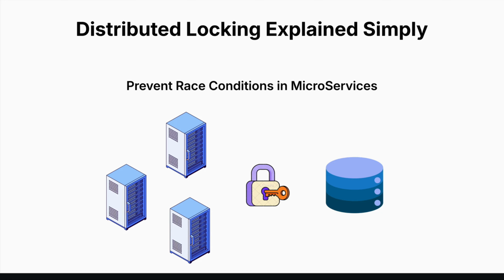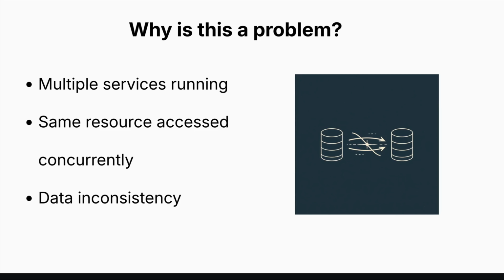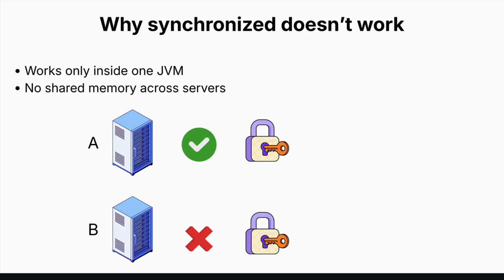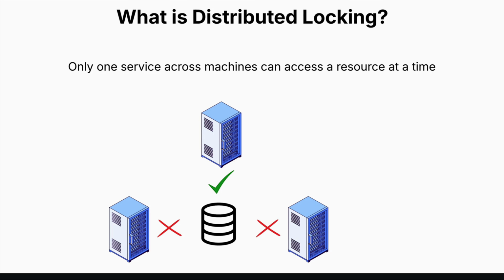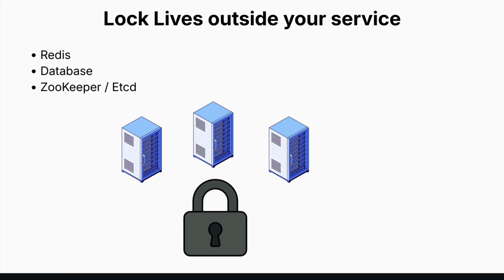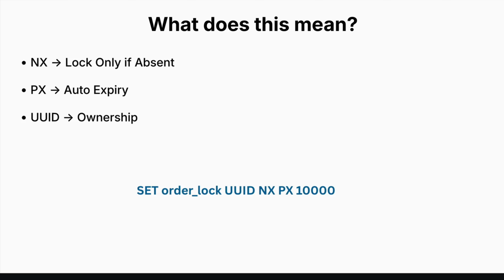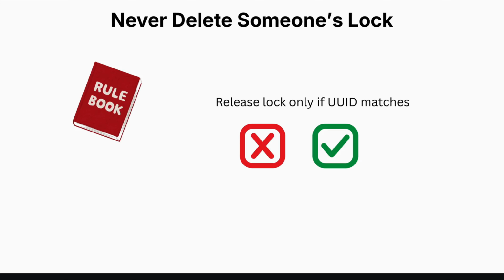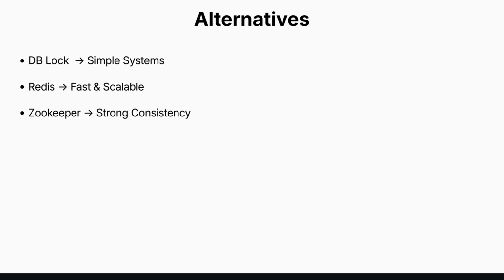Distributed Locking Explained Simply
What is distributed locking?

At a high level, distributed locking is a way for many machines or processes to agree that only one of them can do a specific thing at a time, even though they’re not on the same computer.

Now let’s map that to AI.

Distributed locking in AI terms 🧠

Imagine you have multiple AI agents or workers running in parallel (very common in modern AI systems). They might be:

Training models

Updating shared weights

Writing to the same memory, database, or vector store

Calling the same expensive tool or API

Modifying a shared environment (like a simulator or game world)

A distributed lock is the mechanism that says:

“Hey, only ONE of you can touch this shared thing right now. Everyone else, wait your turn.”

Simple AI analogy 🤖

Think of a group of AI agents as students working on a shared whiteboard.

Without a lock → everyone writes at once → chaos

With a distributed lock →

One agent holds the marker

Others wait

When finished, the marker is passed on

The marker is the lock.

Concrete AI examples
1. Model training

Multiple training workers might try to:

Save checkpoints

Update a global model state

🔒 Lock ensures:

Only one worker writes the checkpoint at a time

No corrupted model files

2. Reinforcement learning (multi-agent)

Agents interact with a shared environment.

🔒 Lock ensures:

Environment state updates happen in a consistent order

Rewards and transitions don’t get mixed up

3. LLM tool use

Multiple LLM instances try to:

Update the same memory store

Write embeddings to the same index

🔒 Lock ensures:

No duplicate or partial writes

Memory stays consistent

4. AI pipelines & orchestration

In systems like:

Distributed inference

Batch data preprocessing

Hyperparameter search

🔒 Lock ensures:

Only one job claims a resource (GPU, dataset shard, cache entry)

How it usually works (conceptually)

An AI worker requests a lock

A lock service (like Redis, ZooKeeper, etc.) decides:

If free → grant it

If taken → make the worker wait or retry

Worker does the critical task

Worker releases the lock

From an AI perspective, this is about coordination and consistency, not intelligence.

Why AI systems need distributed locks

Because AI systems are:

Highly parallel

Distributed across machines

Sharing state, memory, or resources

Without locks, you get:

Race conditions

Corrupted models

Inconsistent memory

Hard-to-debug failures (the worst kind)

One-sentence summary

Distributed locking in AI is how multiple AI agents or workers politely take turns when accessing shared knowledge, memory, or resources in a distributed system.